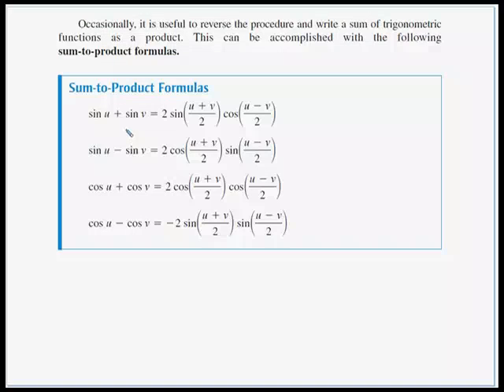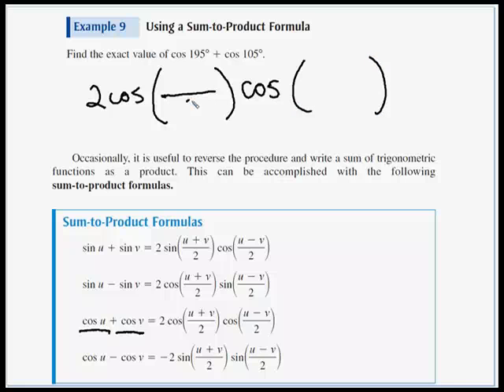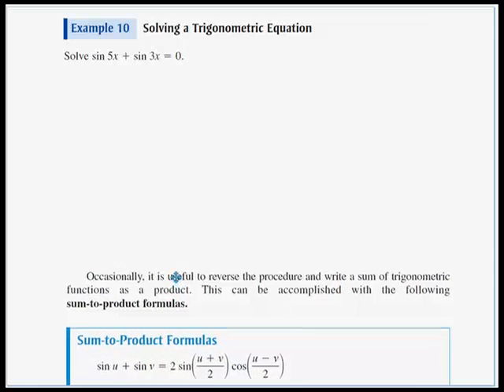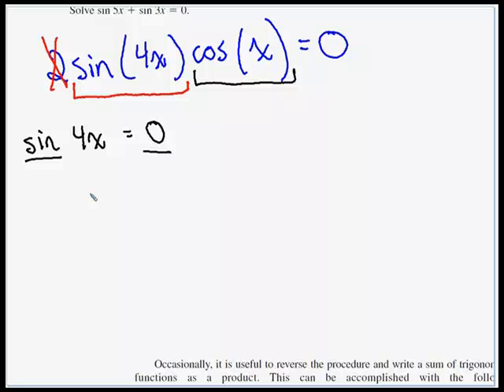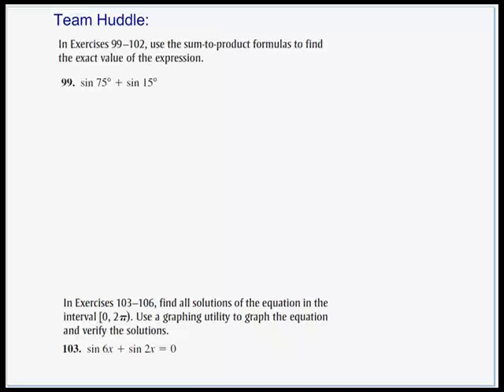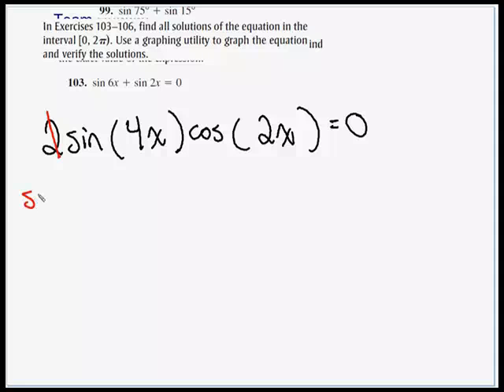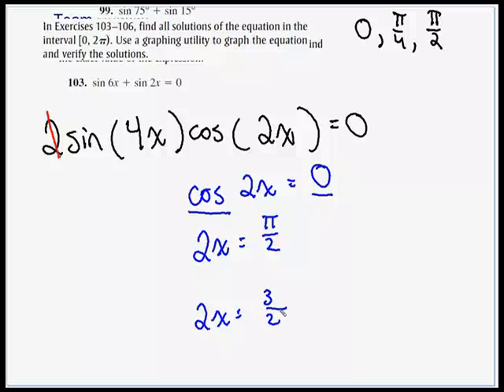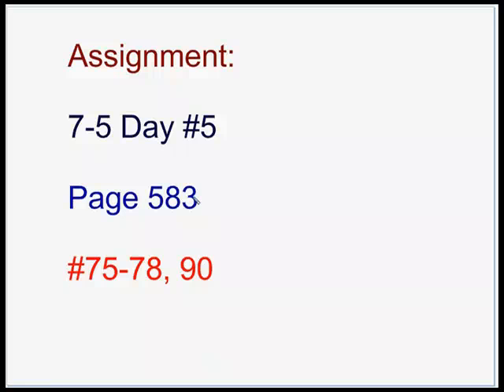7-5 Multiple Angles and Product-to-Sum Formulas part 5